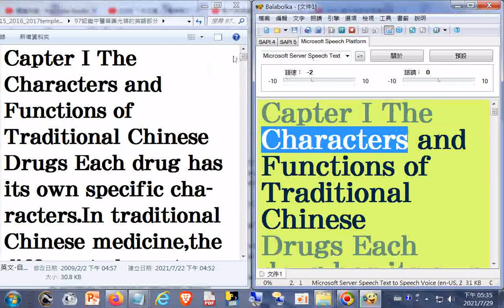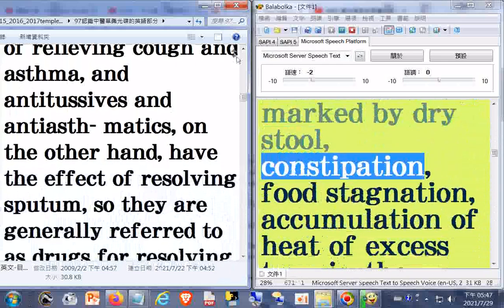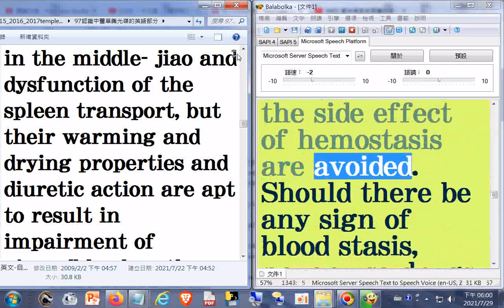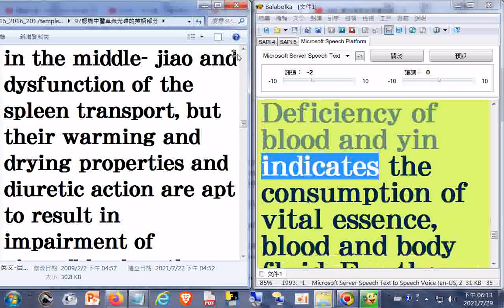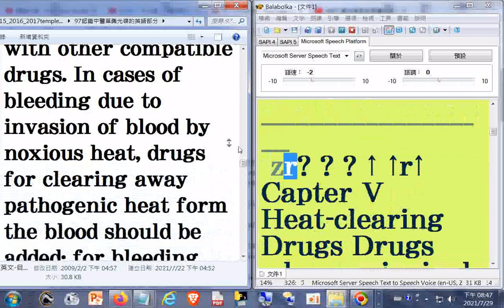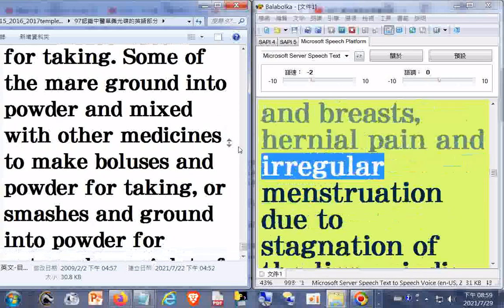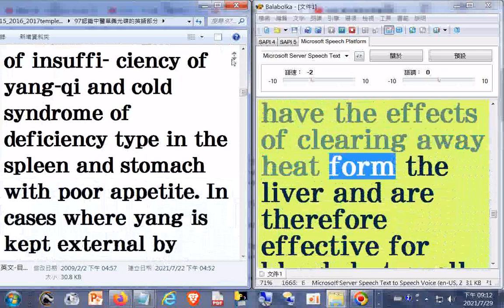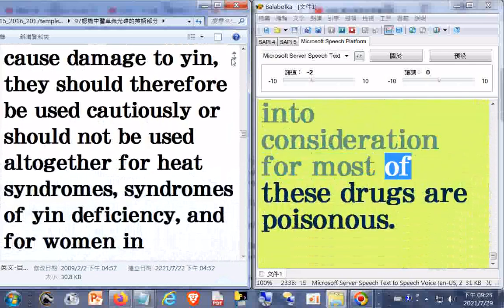電腦逐字唸英文2次--(2008)97認識中醫草藥專輯的英語部分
筆者附錄: 現今道劫並降，揚道於世化劫殃，有求孔孟聖道三寶心法就不枉費今生來世間。世間財世間用--生不帶來，死不帶去，或是給以後不相識的人用，但是得三寶心法卻能帶著走，在世能逢凶化吉、躲劫避難、改變命運，壽終能超生了死，離苦得樂，智者切莫入寶山而空手回。
手機app程式免費下載(內容含全台地區素食商店總整理)
g-food-book-video_(new)全台地區素食商店總整理_閩南語讀經影片合輯_台灣寺廟影片合輯(含北管演奏)_國立台灣圖書館資源、有聲書(超級簡明英漢字典)
免費手機程式app下載(有聲書影片(合輯))
手機app程式免費下載(內容含保健康，附加度人求道時給對方看佛堂外貌或內部活動的影片連結圖示)
免費下載弘法mp3手機軟體App，網址是:
雲端硬碟(手機)App資料夾的共用免費下載的網址:
共享雲端硬碟資源: 孝道四句聯、台灣寺廟影像含民間善書檔案、網路影片選集連結可用的pdf檔案
附贈厚禮(人類大福音)學佛參考資源大辭典匯集--道場，講師的最佳助手fo-dic(all_in_one_but_no-sale).rar 在雲端硬碟的檔案的網址: (進入後點按右上方的箭頭來下載) 歡迎有緣大眾搜尋及訂閱TKT-TV社會服務網路電視台(影片版權開放，功德同享) 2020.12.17
請訂閱的網友們善用本頻道社群貼文好康資源分享資訊